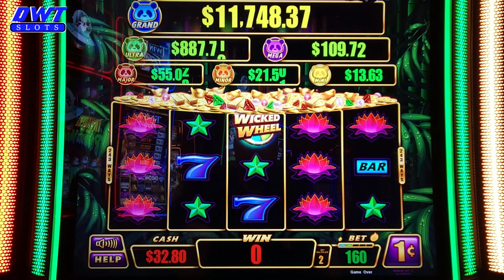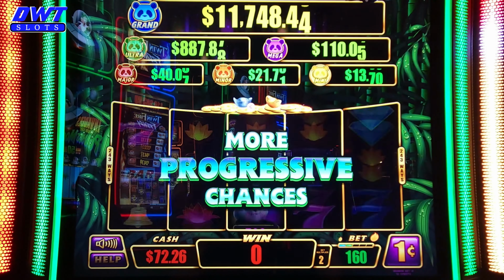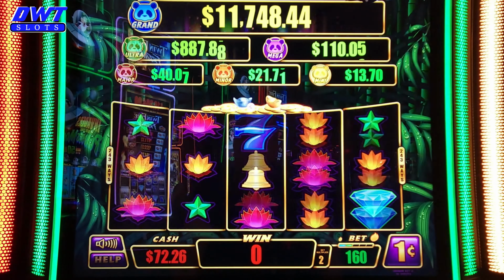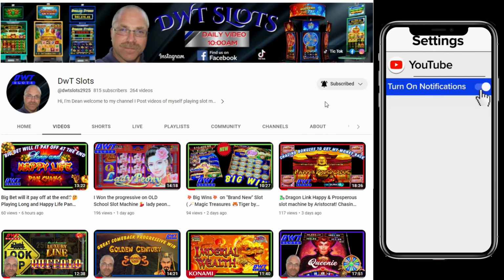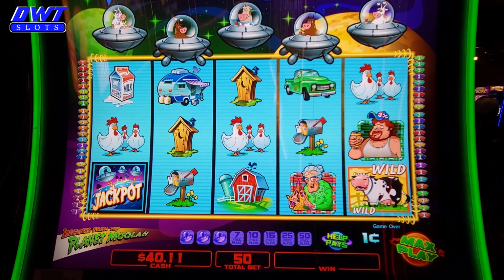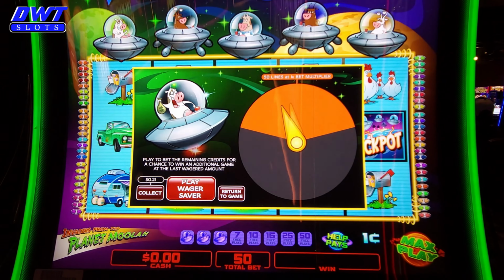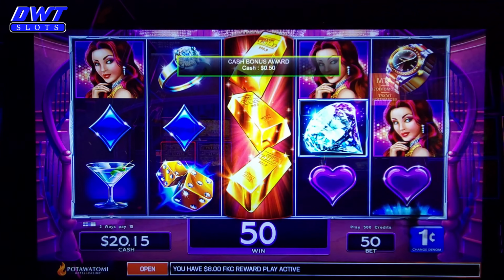Wicked Wheel Panda by Everi! /Invaders Attack from the Planet Moolah & Lock It Link Diamonds by SG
I Post videos Daily at 11am (ET) 10am (CT) 8am (PT)
All of my slot videos are meant for your entertainment.

(CASINO LOCATION)
🔥Potawatomi Hotel & Casino, 1721 West Canal Street, Milwaukee, Wisconsin 53233

Please don't forget to leave me a thumbs up 👍and a comment, if possible, it really helps YouTube push my channel to new viewers and helps me grow!  Most of all enjoy the video!

My videos are intended for adults 18+ only.
Please gamble responsibly! Don't gamble with money you cannot afford to lose!

📫You can send me at email at📫

©All uploads and video/audio content are property of DWT SLOTS. You do not have permission to re-use or publish any part of them without our written consent.